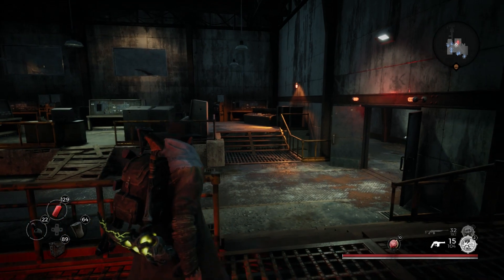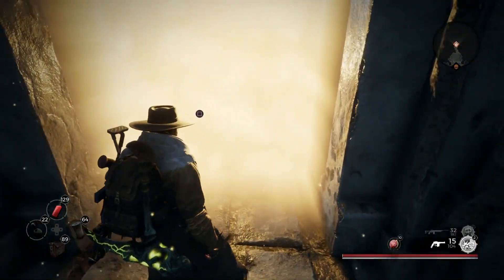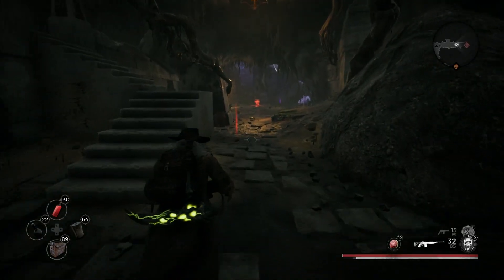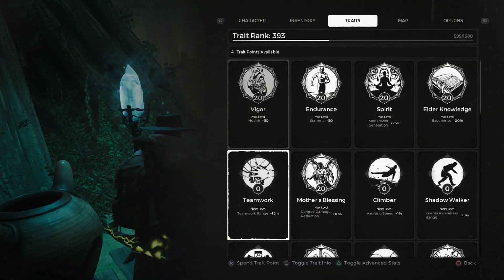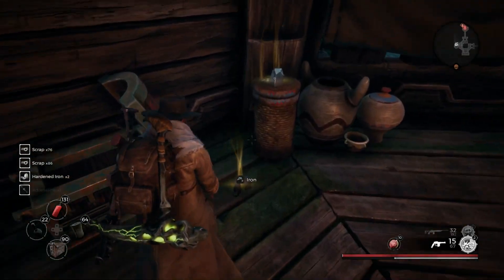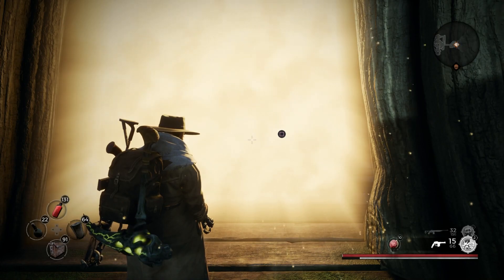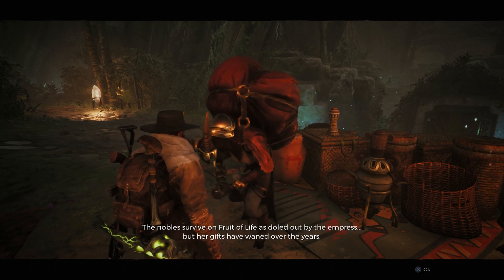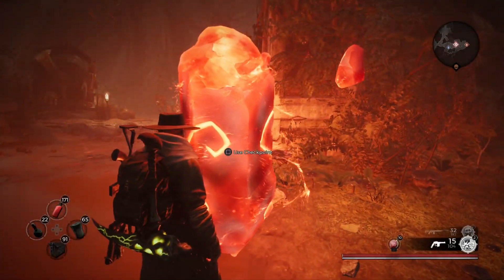Root Horror Invasion Of Yaesha - Remnant: From The Ashes E11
I continue through Yaesha to find the Root has begun their invasion and even created a boss in Remnant: From The Ashes, a Souls-like shooter by Gunfire Games.